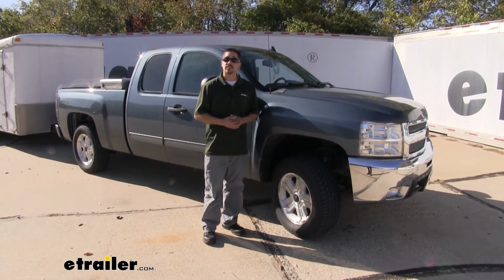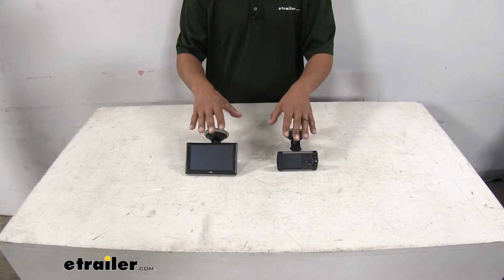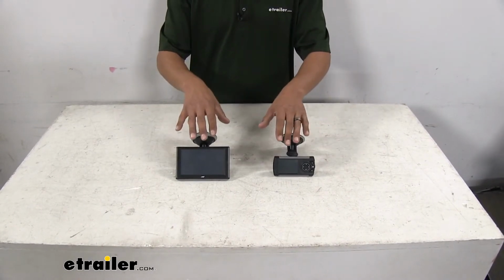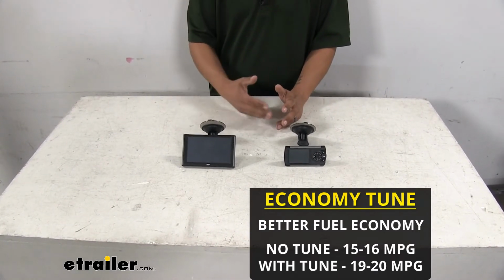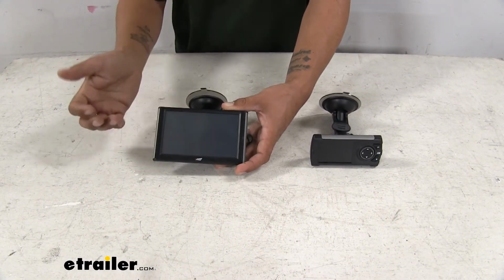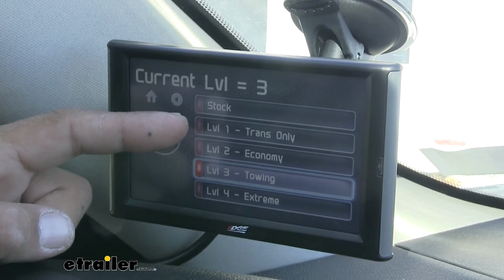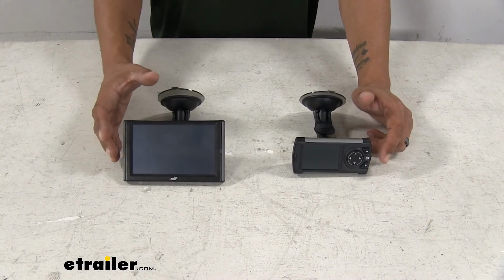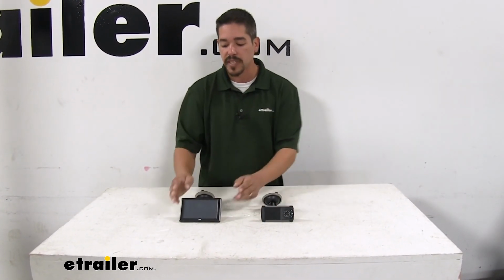etrailer | Best 2000 Chevrolet Silverado Performance Chip Options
Rob:                Hey, everybody. Rob here at etrailer.com. Today we're going to be taking a look at the best performance chips for your 2000 Chevrolet Silverado. Here we're going to have two of our most popular tuners. The large one here is going to be the Edge Evolution CTS2 programmer. The smaller one over here is going to be the Superchips Dashpaq programmer.

Now both of them do look very different than each other, clearly in size, and the fact that our Edge is not going to have any buttons, whereas our Superchips will have a few buttons on the side. But that's not going to change how they work. Both tuners are going to do relatively the same thing, give us the power and torque we need, and be able to tune our vehicle to however we need to.Whether you're towing a lot and you need that extra power because you have that trailer behind you, or if you just want to improve your gas mileage, a tuner is going to have a lot of different benefits. A lot of the main reasons, like I was saying, is if you're going to be towing, you need that power. Or, you want some better fuel economy, or maybe you just want to be able to see what's going on with your engine and monitor everything.

Maybe you go off-road a lot and you want that power to kick in when you need it. There's a multitude of different reasons that you might want a tuner, but again, they're going to give us a lot of different features that we can use each one depending on how we want to use it and what exactly we're getting out of it.Each tuner is going to allow us to tune the engine and the transmission to optimize it for what we're doing. So if we are towing, we're going to be able to set the engine to give us the power we need and set the transmission shift points rather than setting it in a economy mode where we may not have that much power but we're getting the best fuel economy ever.Now each one of our tuners is going to mount somewhere on our windshield. They're both going to come with the suction cup mounts. We can easily mount it where it's visible, but it's going to be out of the way so we can drive.

Now as far as the installation goes, it's going to be extremely straightforward because all of our programs and tuning capabilities are going to be built into the tuner, and we're just going to have a plug that'll plug into the back of them. That'll go to our OBD2 port and plug into our vehicle.Now I personally have had both of these tuners in my truck and experienced the before, the stock mode, and then also what it's like with having each of these in there. Now clearly you can go off the numbers that are there, but really everybody wants to know is does it actually work. What they mean by that is, can I feel a difference Because you can tell me that I'm gaining all this power and that I'm getting this and that, but if I don't see any difference at the fuel pump of saving money and I can't feel it when I push on the gas pedal, it's really not worth it. So we'll go over, in detail, what both of our programs are capable of doing, and then I'm going to give you my honest opinion of what I actually felt with each of them.If we talk about towing first, I towed the same trailer with the same load several different times, stock, and then with each one of my tuners.

Now really, I immediately could tell a difference once both the tuners we're in that tow mode or in the mode to where it's tuned specifically for towing. The biggest thing that I noticed right away was the throttle response. Don't get me wrong, neither one of my tuners made it feel like it was a completely different truck, but if you've driven any of the GM trucks, the Silverados especially, when you push on the gas pedal, there's a little bit of a hesitation to it. But whenever you're towing a trailer, I really don't like that because, when you need to take off, or you might be on a hill with a heavy load behind you, that little bit of a delay makes a big difference.In both of our tuners, that delay is almost completely gone. That is one of the biggest things I noticed with both of them. So when it comes to towing, both of these do really well. You can feel that presence of the extra power. Now again, another big thing a lot of people are going to wa